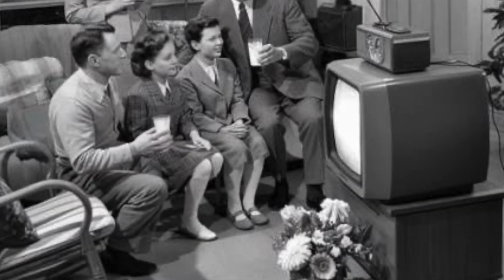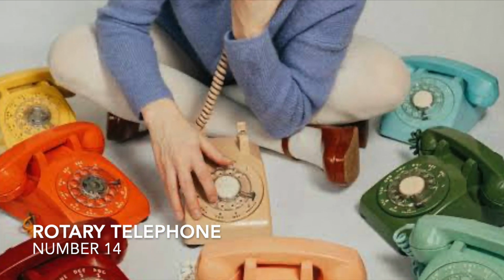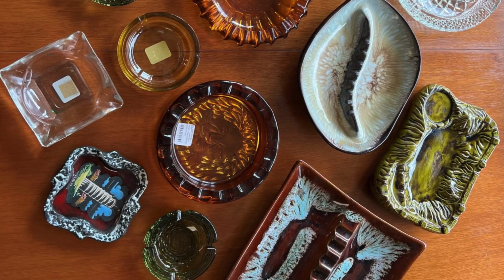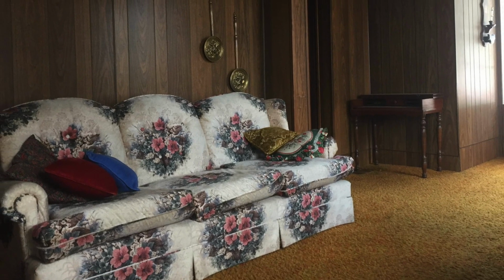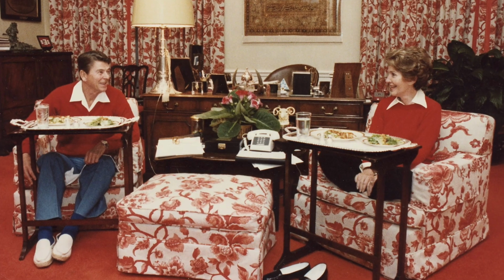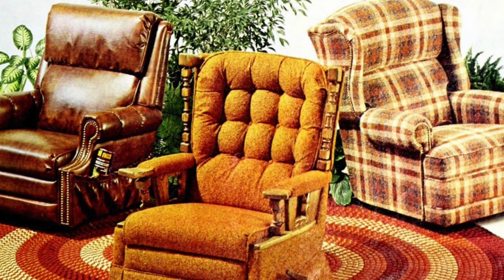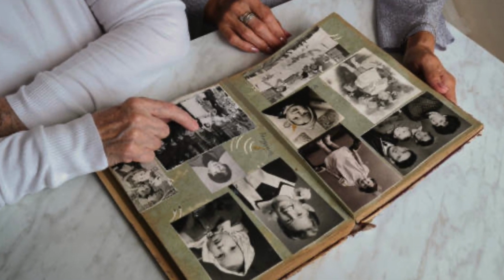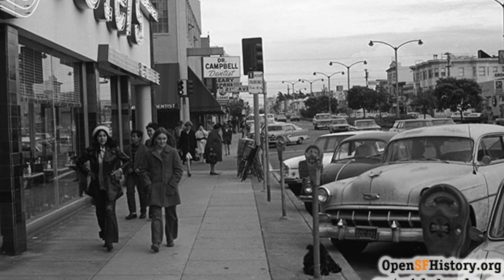15 Things Every AMERICAN Family Had in the 1970s... But NOT Anymore 😱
🏠 Let's step back in time and revisit a world that feels almost forgotten.

In this video we're taking a nostalgic journey back to 1975 to explore 15 things that could be found in nearly every American home. From wood-paneled walls and rotary phones to shag carpets and giant console TVs these everyday items were once a huge part of family life across America.

Some of these household staples have completely disappeared while others have become rare reminders of a different era. Whether you grew up in the 1970s or you're simply curious about what life was like back then this trip into the past is sure to bring back memories.

📺 Which of these items did you have in your home?

💬 Share your memories in the comments below.